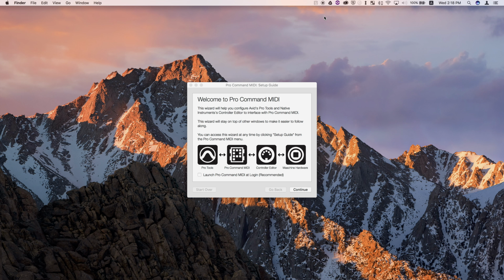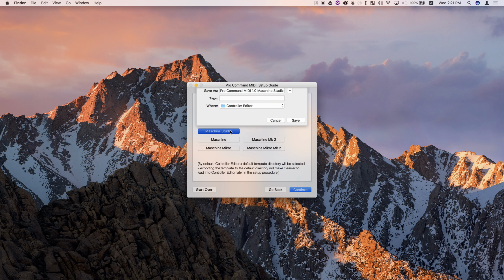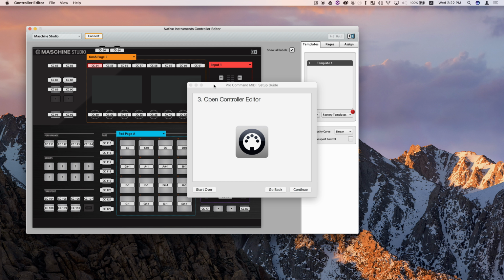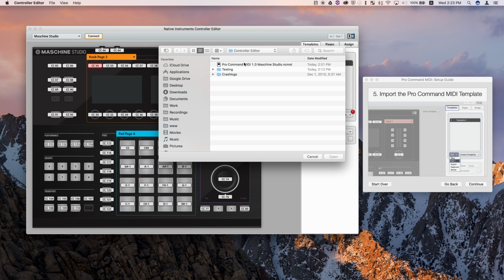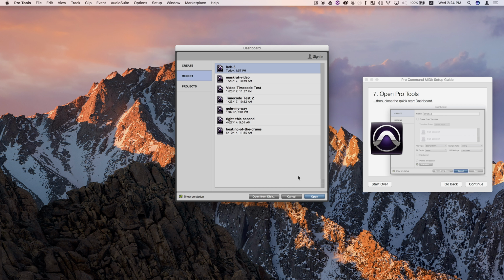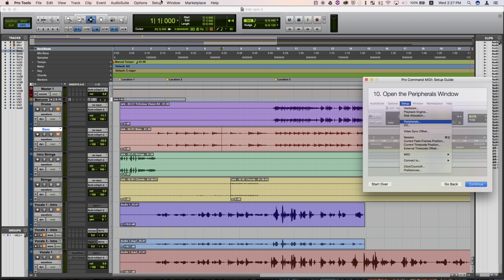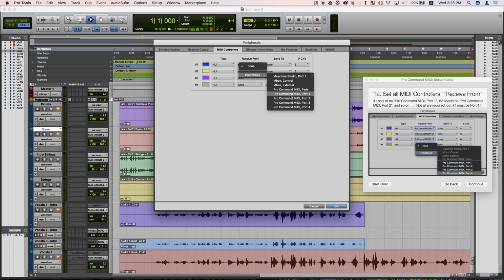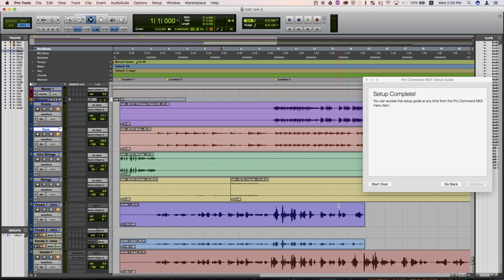Pro Command MIDI: Setup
Learn how to control Pro Tools from Maschine by setting up Pro Command MIDI – now available in the Mac App Store!